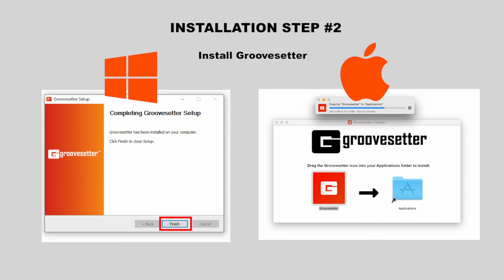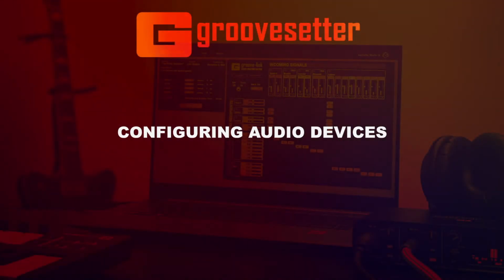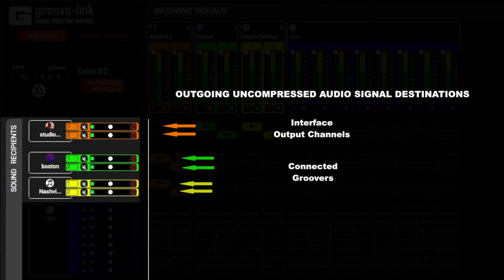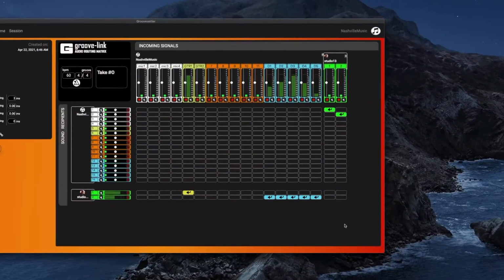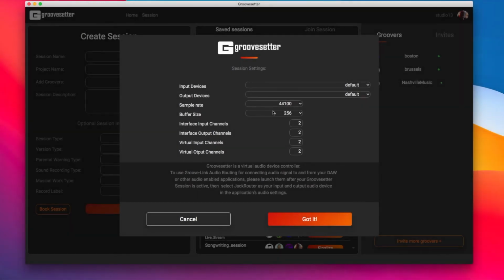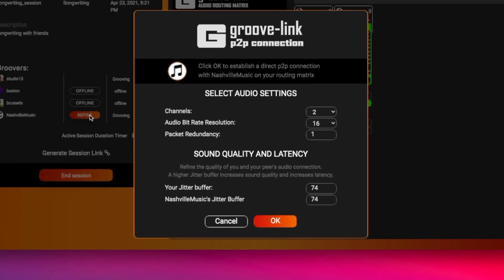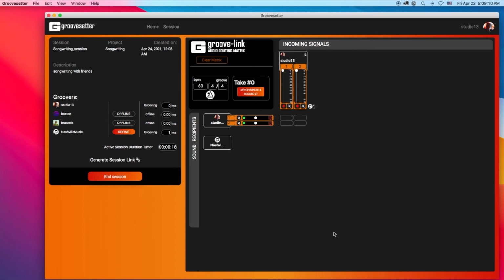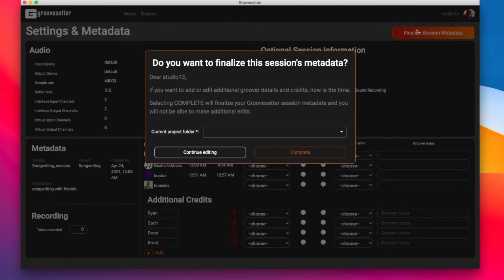Groovesetter Walkthrough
In this video, we provide a comprehensive guide to Groovesetter and all of its features. Groovesetter connects groovers for uncompressed, multi-channel remote audio collaboration at the lowest possible latency.

00:07​ - Introduction to Groovesetter
02:30​ - System Requirements
03:20​ - Internet Connectivity
04:04​ - Installation Step 1: JACK Audio Sound Server API
04:41​ - Installation Step 2: Groovesetter

05:15​ - Groovesetter User Interface
05:30 - Adding Groover contacts
06:12​ - Creating and Joining Groovesetter Sessions
08:09​ - Configuring Audio Devices

10:22​ - Audio Routing Fundamentals
14:15​ - Mixing Audio Signals
16:44 - Automatic Routing
17:24​ - Audio Latency
20:00​ - Optimizing Peer-to-Peer Audio Latency
22:14 - Synchronization Metronome
22:54 - Virtual Channels and recording remotely in DAW
26:36 - Session Metadata